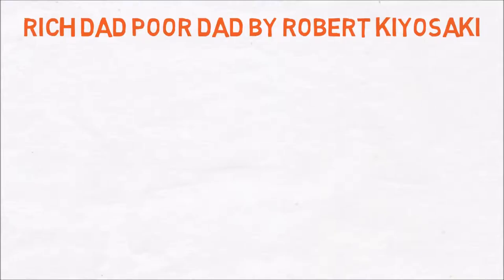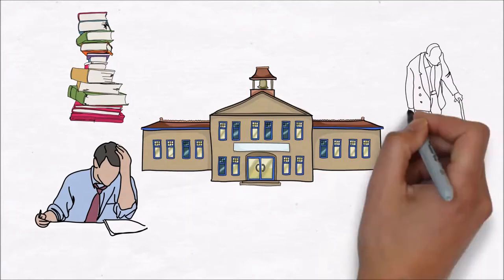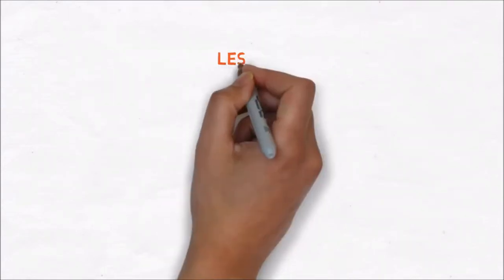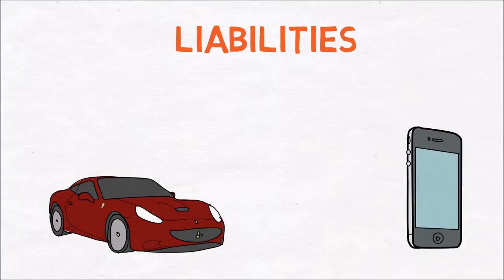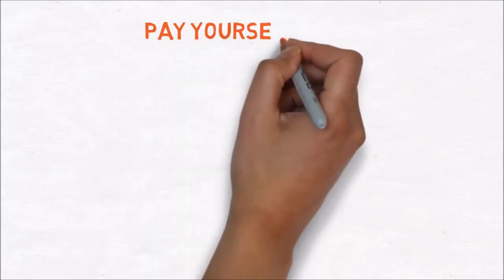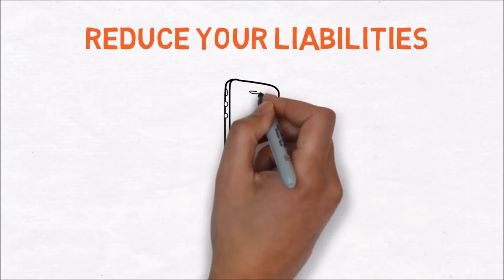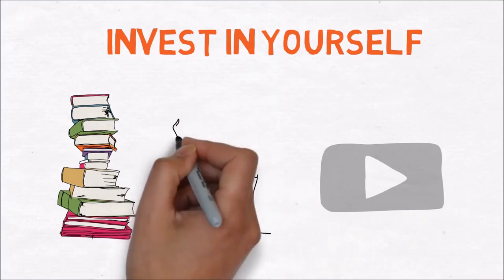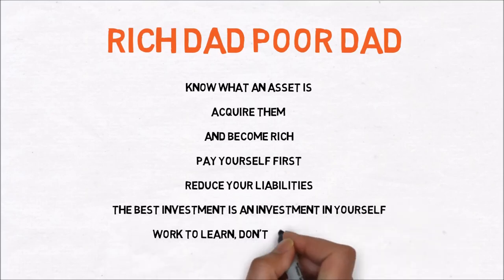Rich Dad Poor Dad Book Summary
This is a summary of the book Rich Dad Poor Dad by Robert Kiyosaki.  Learn what the rich know, buy the poor and middle class do not.

For A Copy Of The Book.